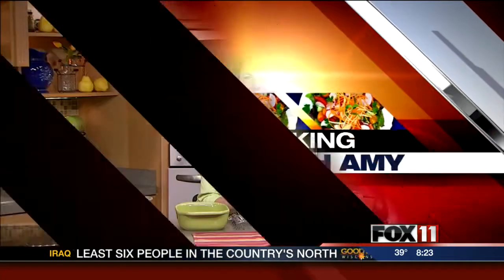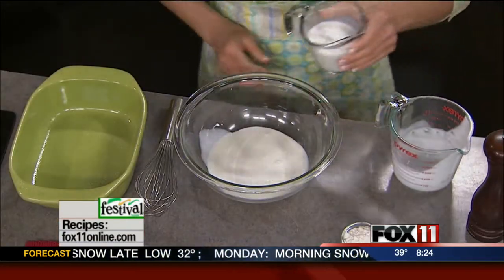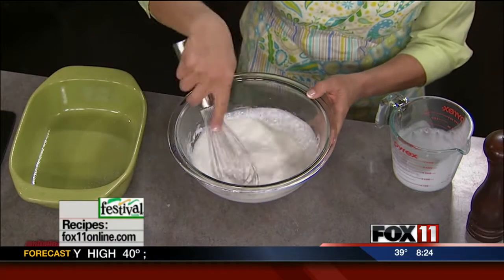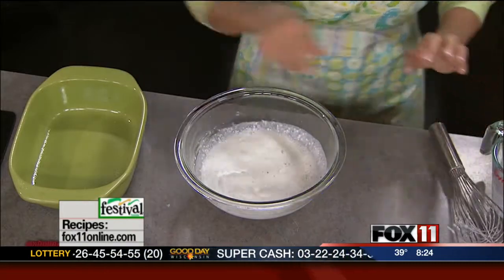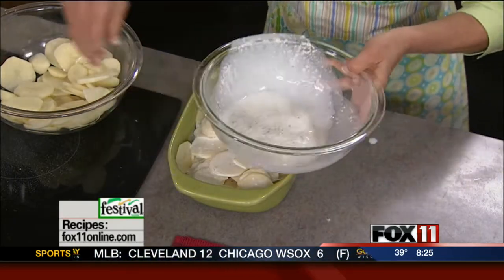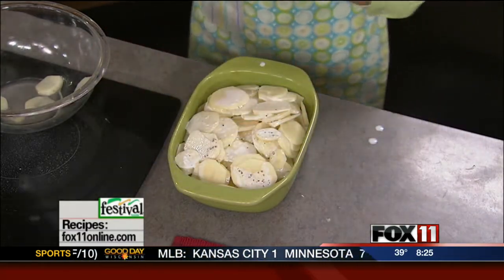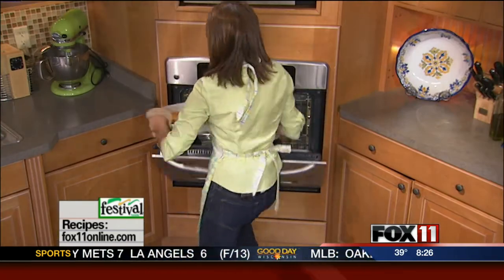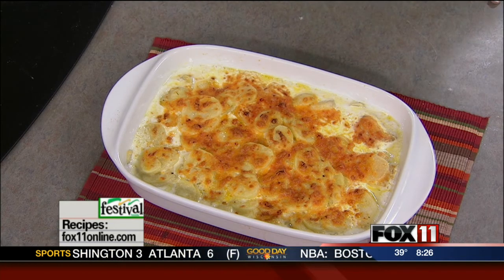Cooking With Amy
Amy cooks cheddar potatoes au gratin!